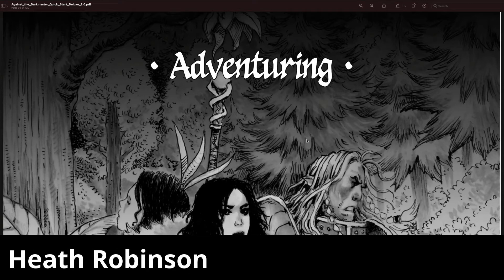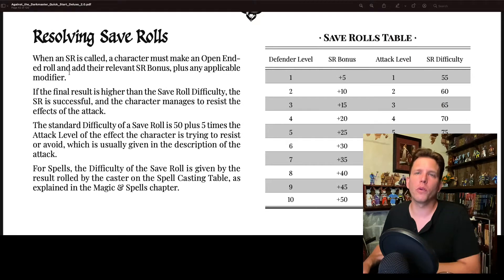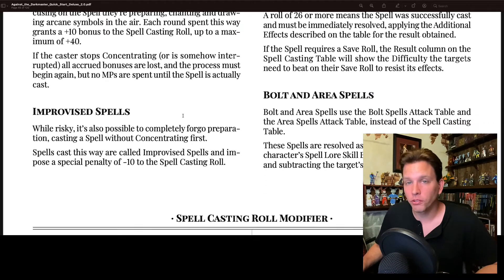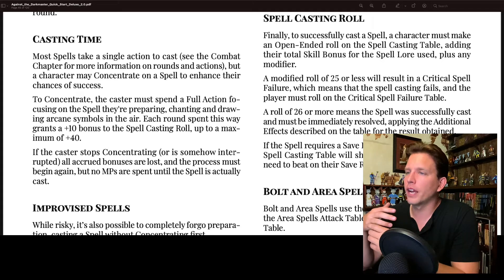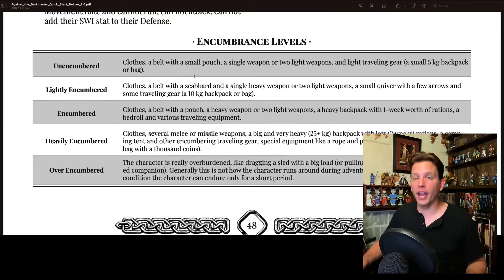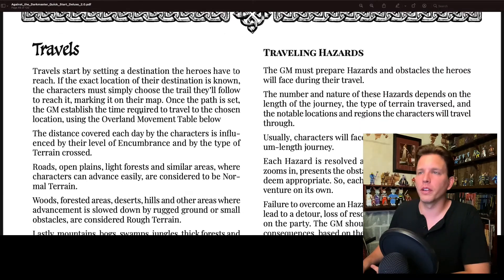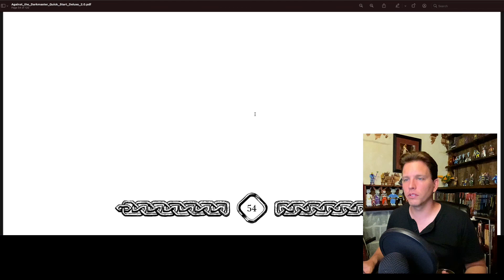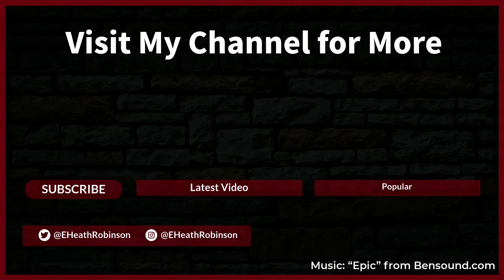Rules for Adventuring in the Against the Darkmaster RPG - Rules Read Through (Part 2 of 4)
Let's check out the Against the Darkmaster (VsD) Roleplaying Game (RPG). I was told that I needed to check out this game since I was a fan of Iron Crown Enterprise's MERP (the Middle-earth Roleplaying Game) and this is is a modern refresh of the game. Let's give in and check out the rules for adventuring.